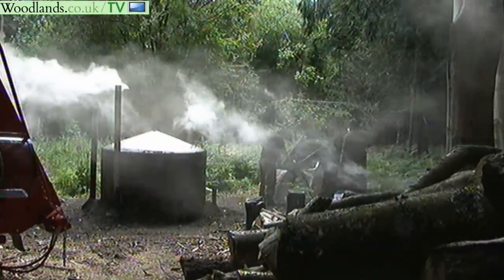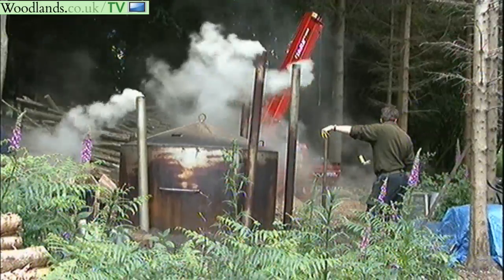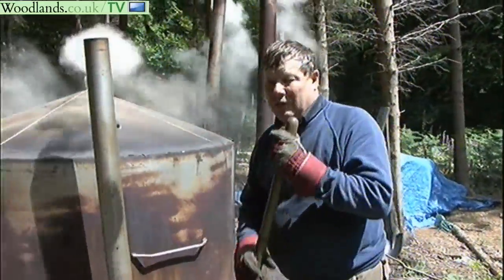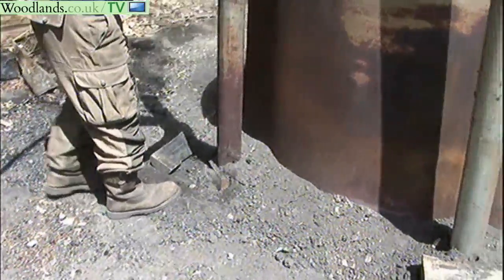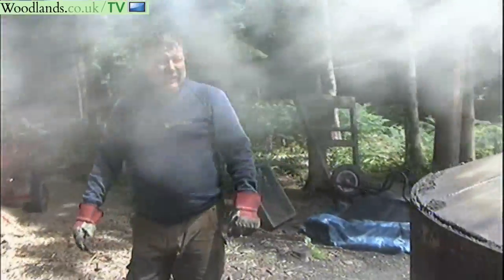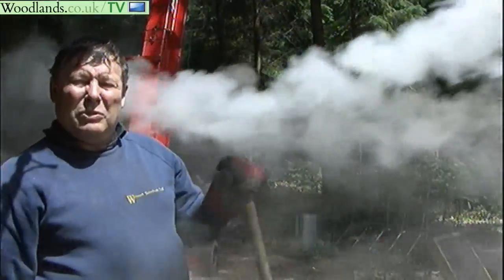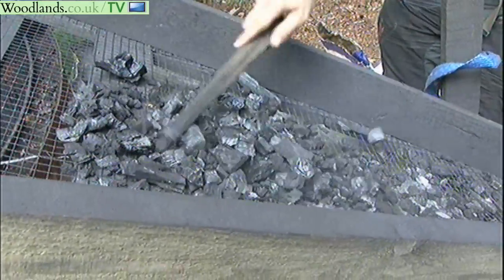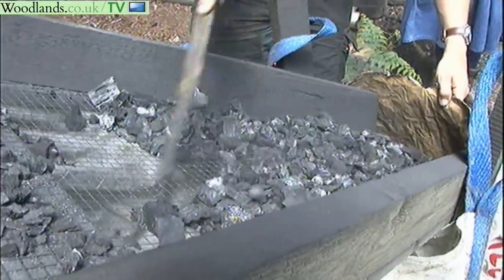How to make charcoal - making charcoal with a charcoal burner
Want to make charcoal? What is a charcoal burner? Where does barbecue charcoal come from?  Woodlands TV visit a charcoal burn using a ring kiln.  They look at the sources of wood, moving the chimneys, what happens inside a charcoal burner, and grading the charcoal. An atmospheric film with lots of smoke and steam in a woodland setting.